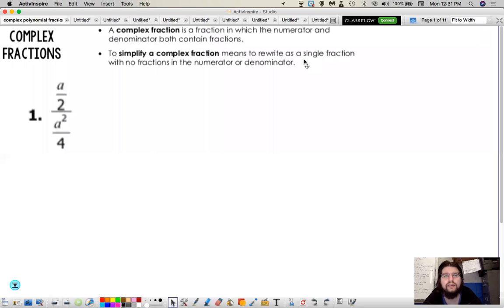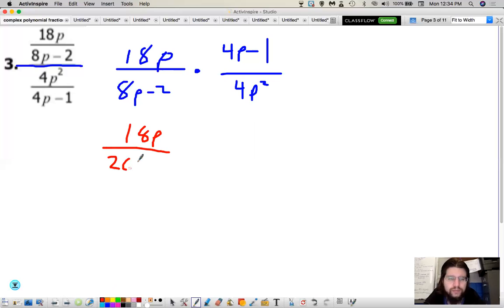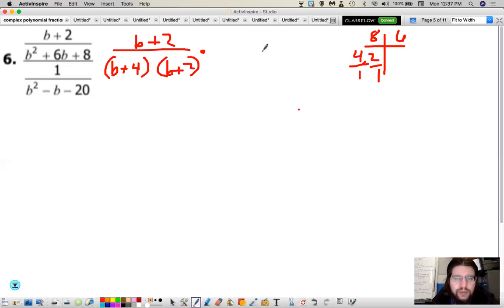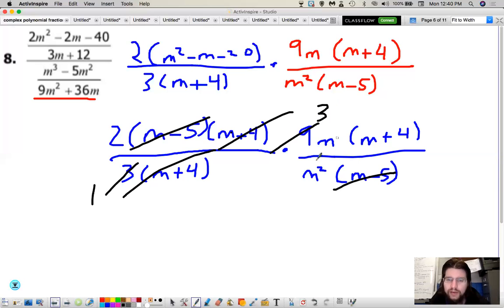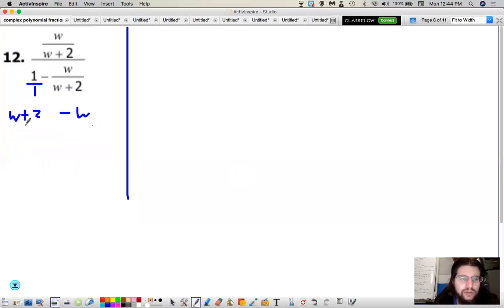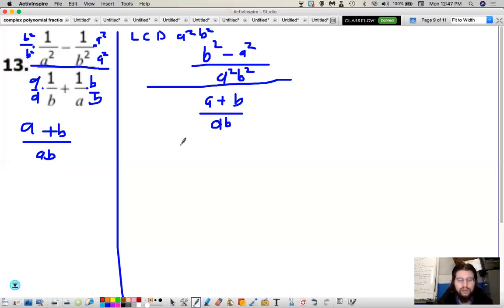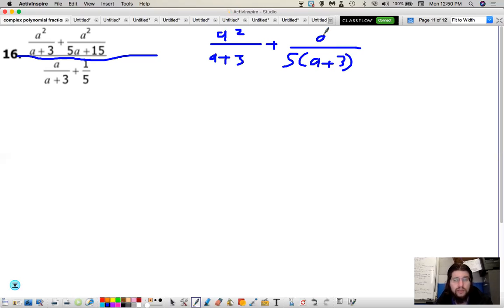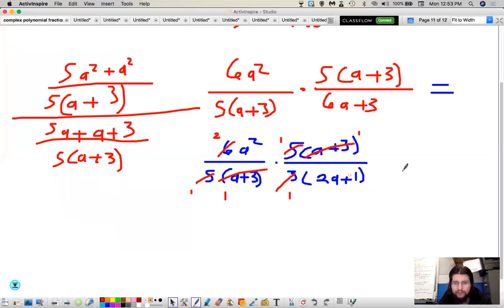Complex polynomial fractions